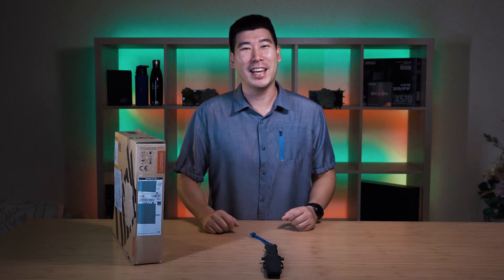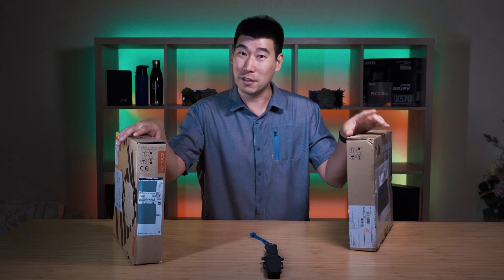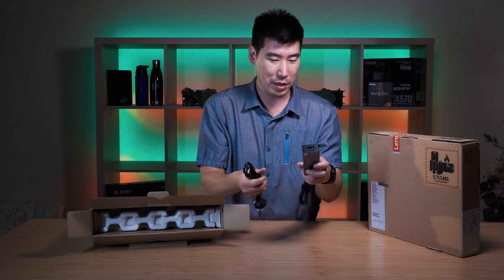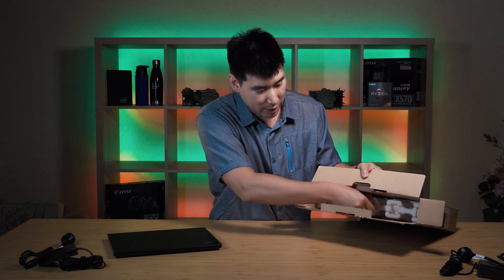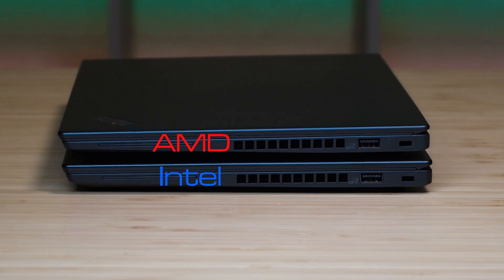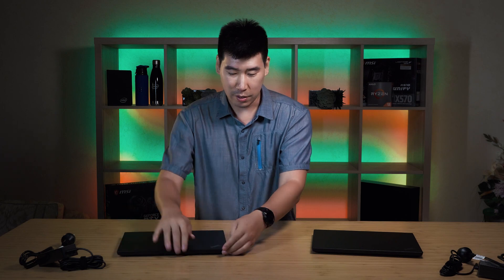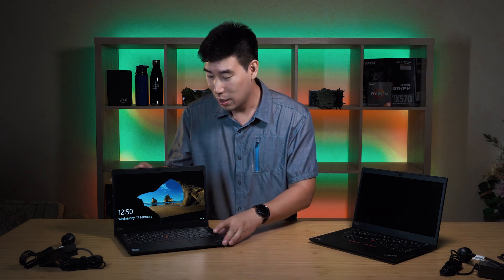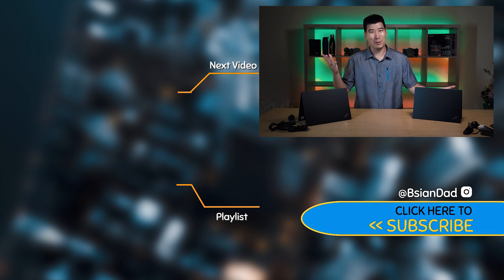Lenovo ThinkPad X13 Gen 1 - Unboxing and First Impression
A Ultralight weight 13-inch business laptop is a favorite among organizations large and small. The Lenovo ThinkPad X13 Gen 1 is thin and light yet is durable for daily use, a great business travelling companion.